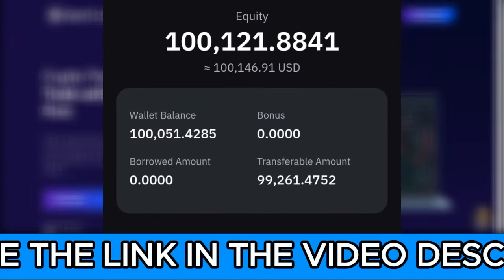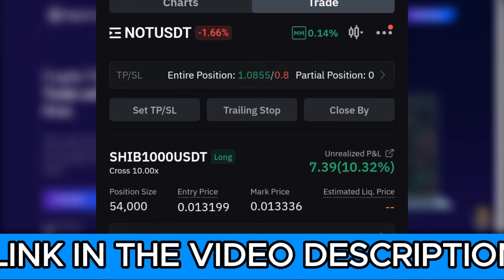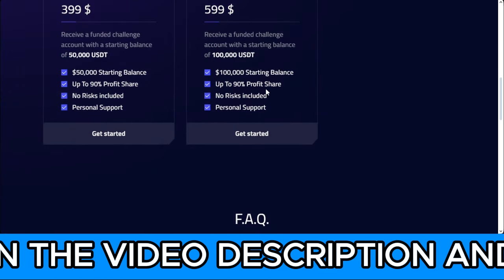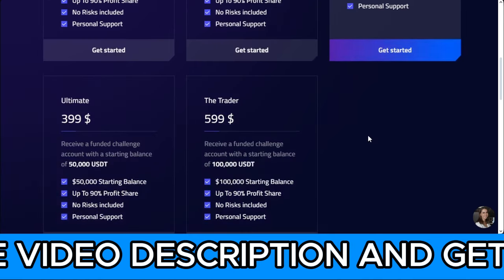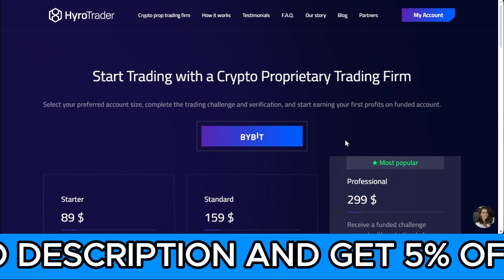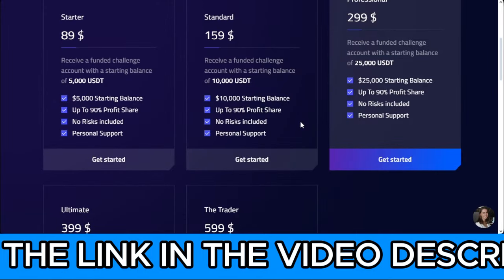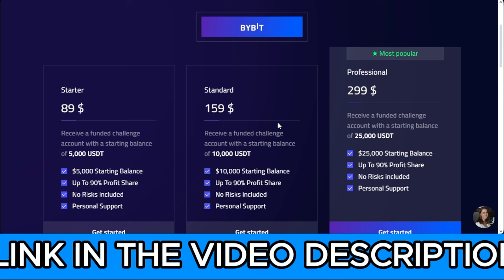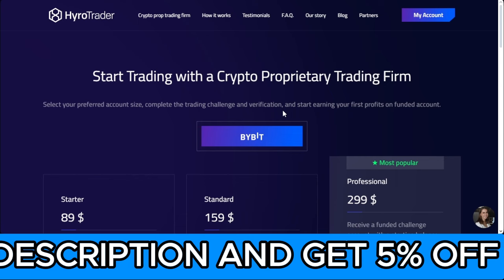Best Cryptocurrency Prop Firm | Hyrotrader | Get Funded Up To $1,000,000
3. BINANCE➤➤ Referal Code 20539573

00:00 - 00:20: Introduction
00:20 - 00:45: Hyro Trader platform overview
00:45 - 01:15: How to get started with Hyro Trader
01:15 - 01:40: Benefits of using Hyro Trader
01:40 - 02:10: How to make money with Hyro Trader
02:10 - 02:40: Tips for success with Hyro Trader
02:40 - 03:10: Conclusion